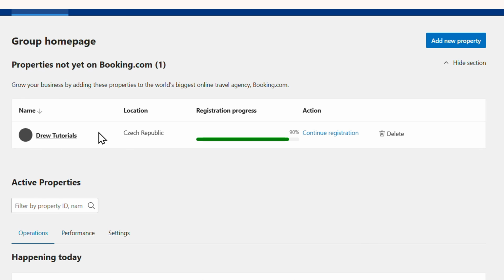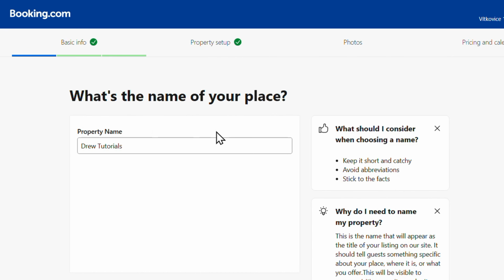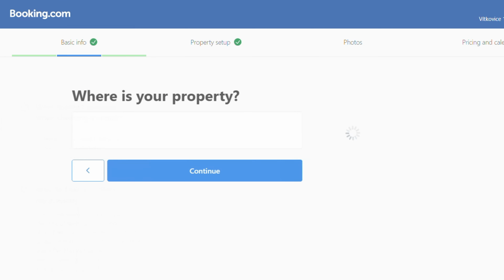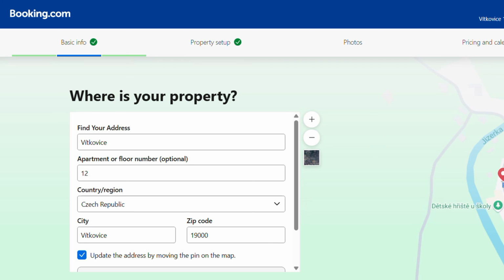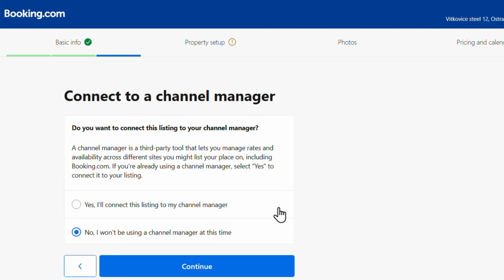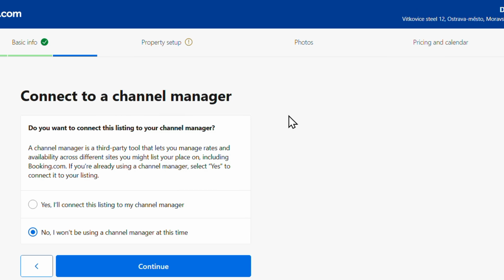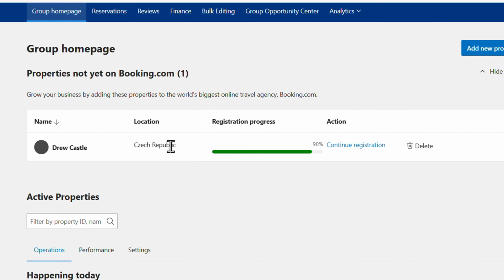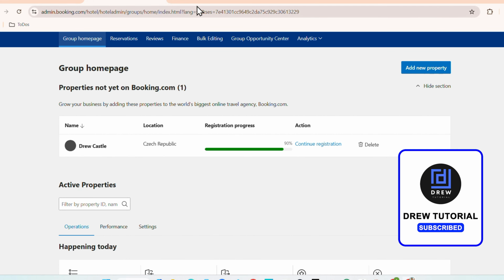How to Change Your Property Name on Booking.com Extranet (Step-by-Step Guide)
Need to update your hotel or property name on Booking.com? 🏨 This step-by-step guide shows you exactly how to change your property name in the Booking.com Extranet (Admin Portal) in just a few clicks!

In this tutorial, you’ll learn:
🔹 Where to find the property name settings
🔹 How to request or apply changes
🔹 What to expect during the approval process
🔹 Tips to avoid errors or rejections

Whether you're rebranding, correcting a typo, or updating your listing to attract more guests, this video will help you get it done quickly and correctly.